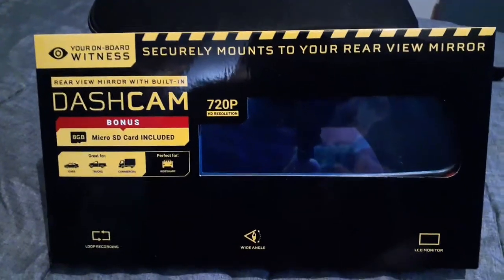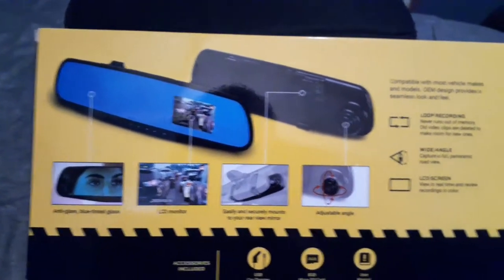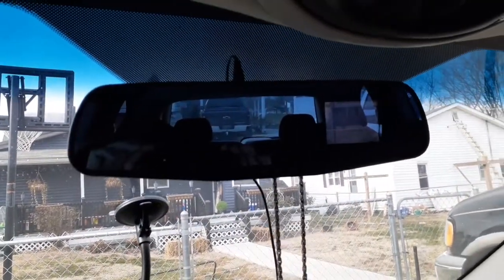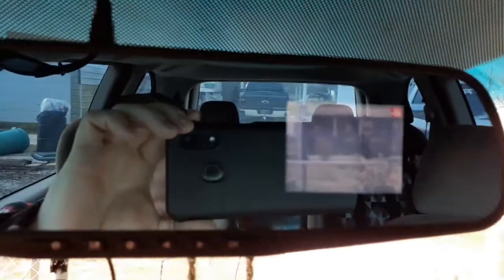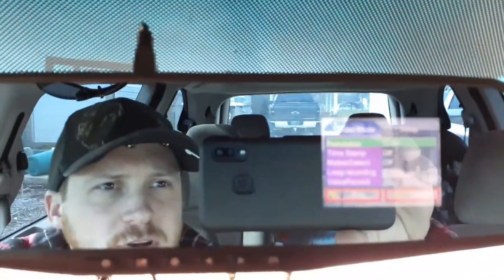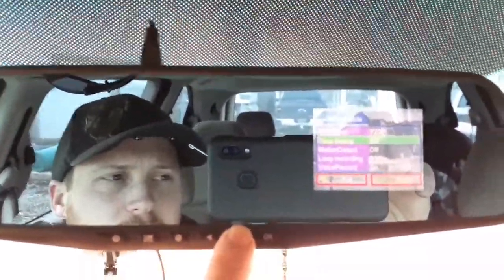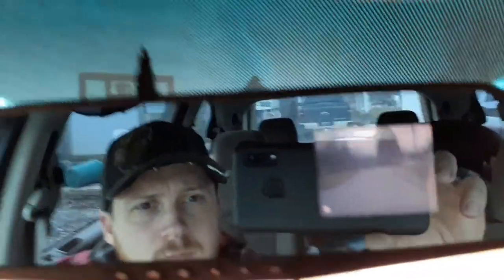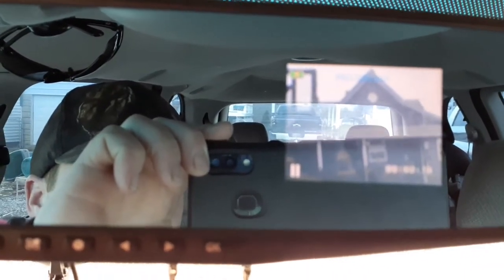Cheap dashcam (from Walmart )